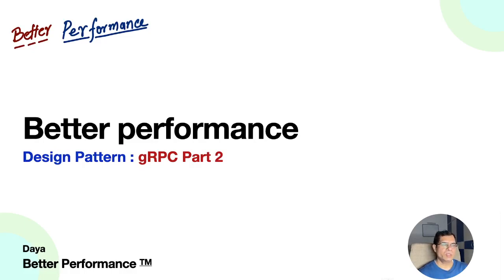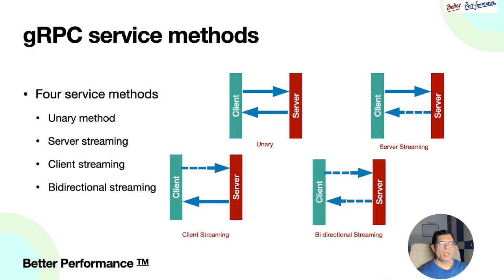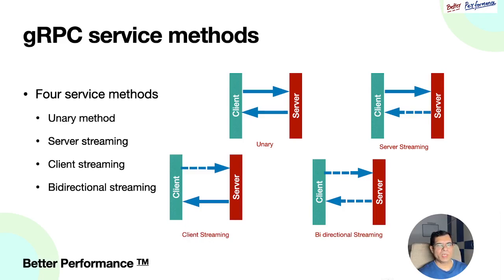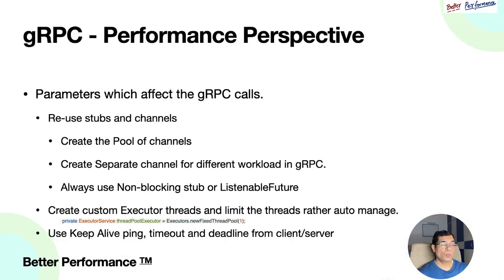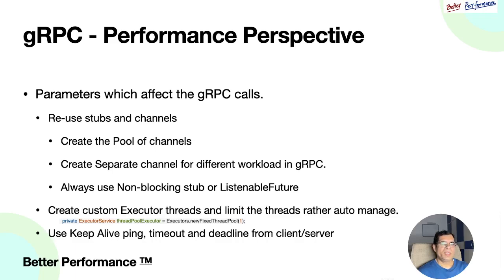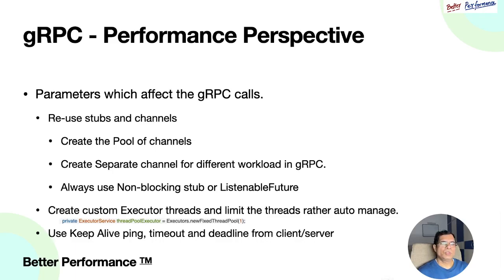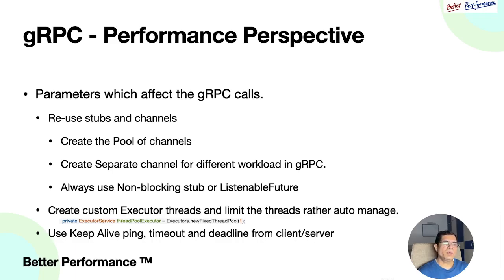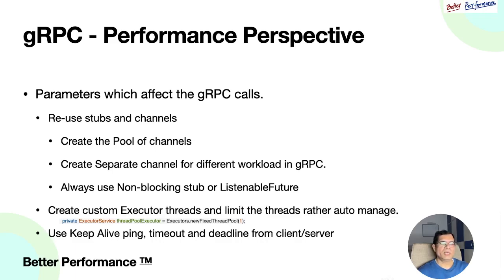Design Pattern: gRPC Part 2 - Performance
Here we will discuss how performance of gRPC will affect the application.